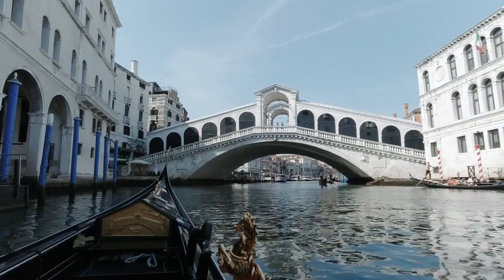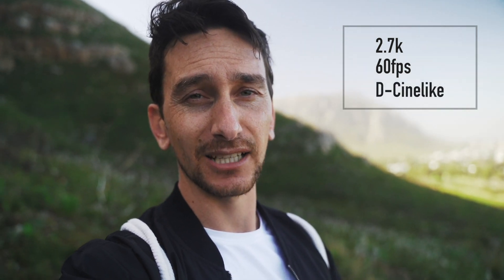DJI OSMO ACTION CINEMATIC FOOTAGE - WORLD TOUR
This is the second installment of our DJI OSMO ACTION CINEMATIC series.
We shot in Mauritius, New York, Poland, Greece, and Mexico.

Everything was shot handheld with RockSteady activated.